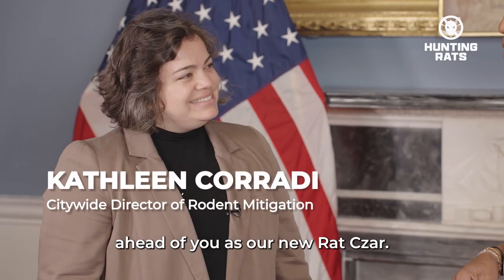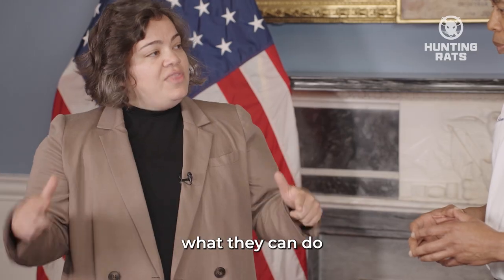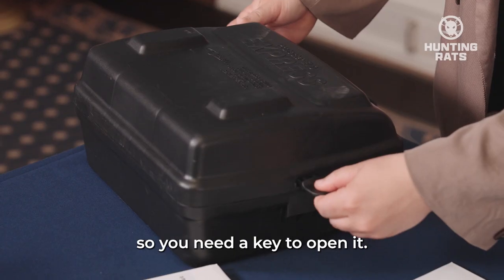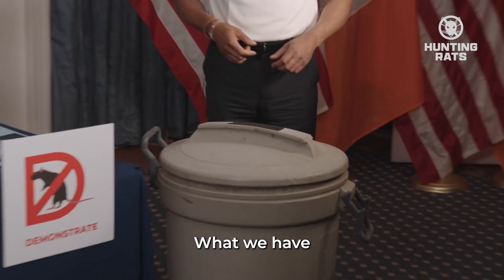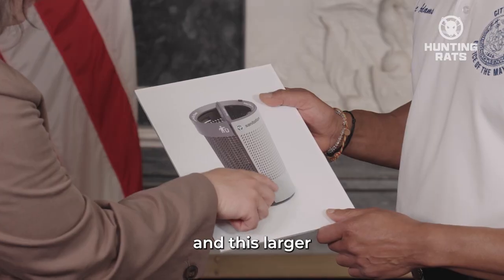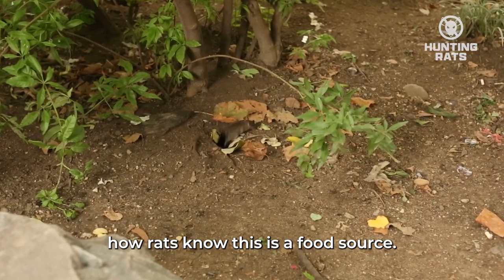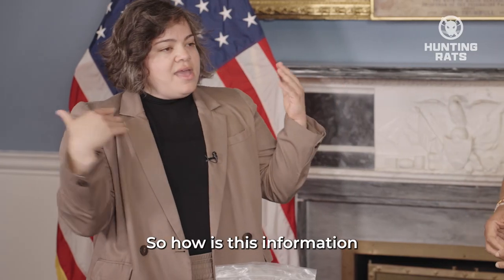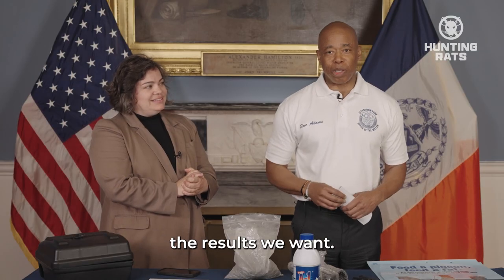Rodent Menace: Four Ds of Rat Mitigation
It's no secret that Mayor Eric Adams hates rats. NYC's rat czar joins Mayor Adams to walk through the four Ds of mitigating rat populations across the five boroughs.